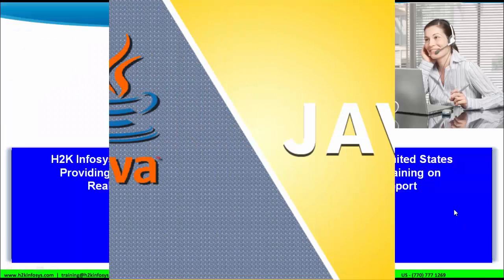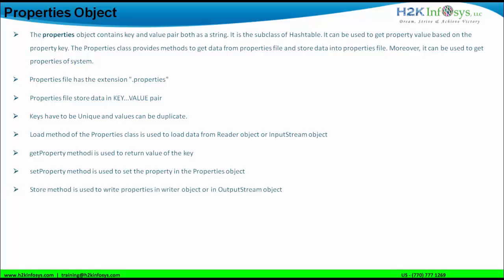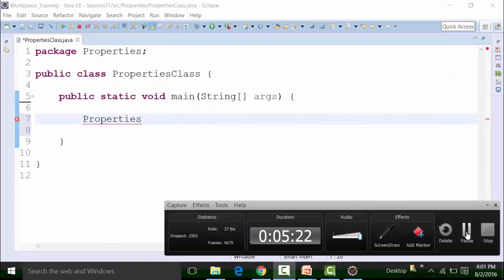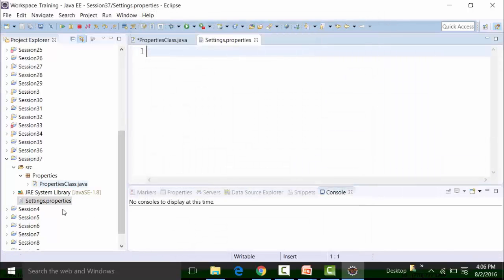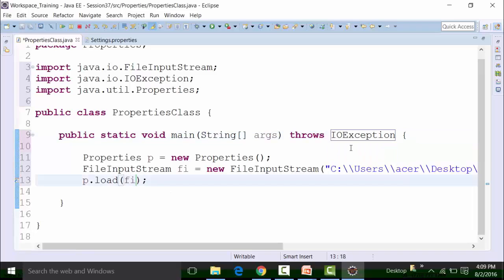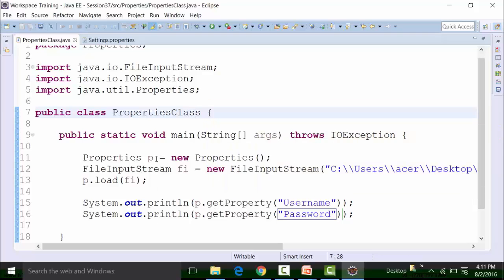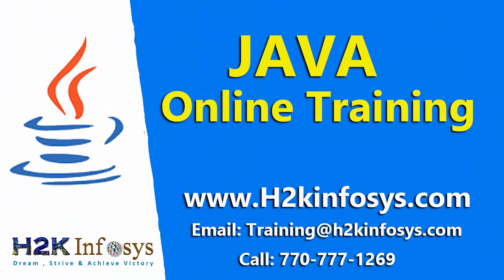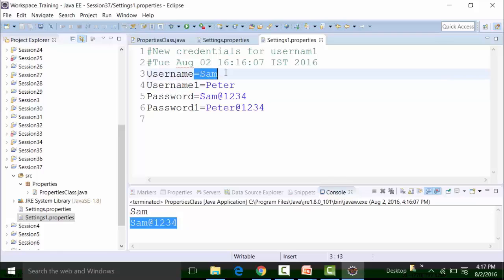What Is The Properties Object | Properties examples in Java | Java Online Certification | H2KInfosys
In Java, the Properties class is a part of the java.util package and is used to manage configuration data in the form of key-value pairs. It provides a simple way to store and retrieve configuration settings, making it particularly useful for applications that need to maintain settings and preferences.

The Properties class is often used for tasks such as reading and writing configuration files, storing application settings, and managing localization-related information. The key-value pairs are typically represented as strings, and both keys and values are stored as strings.

In this example, we create a Properties object and populate it with key-value pairs representing database connection information. Later, we retrieve values using their corresponding keys.

Properties objects are often used for reading configuration files, which can be loaded into the object using methods like load() or loadFromXML(). This allows applications to access and manage configuration data without hardcoding values into the source code.

Keep in mind that the Properties class is a basic and straightforward way to manage configuration data. For more complex scenarios, consider using more advanced configuration management libraries or frameworks.

• Load method of the properties class is used to load from reader object or input System object
• Get property method is used to return value of the key
• Set property method is used to set the property in the properties object
• Store method is used to write properties in writer object or in output stream object

H2kinfosys Online Training and Certifications:

Chapters

View all